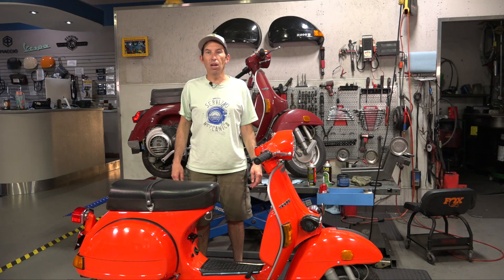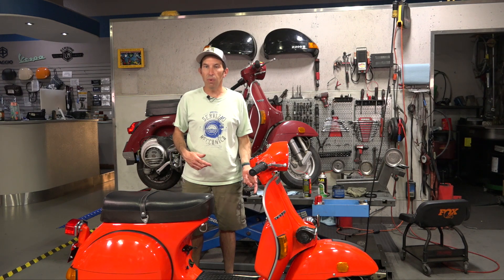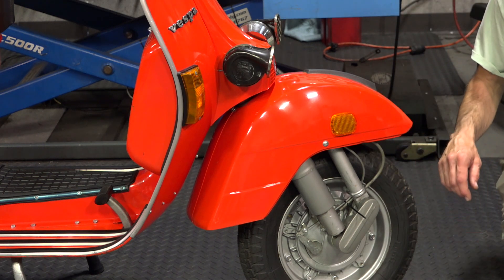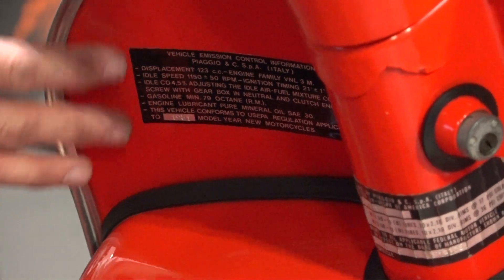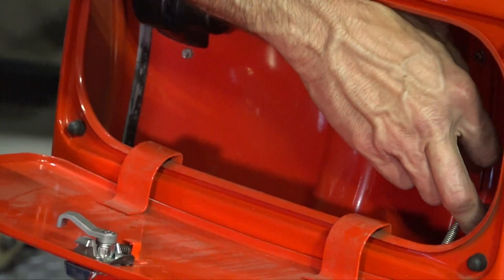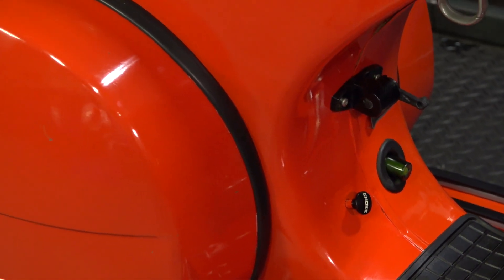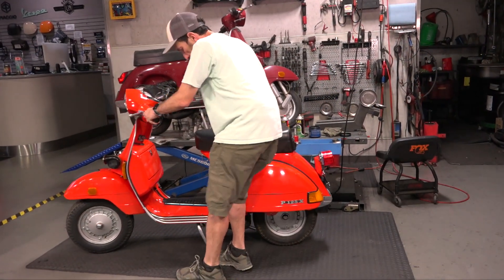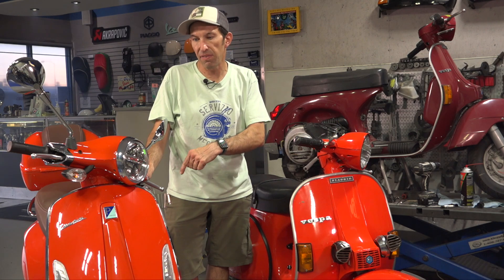Super Clean All Original 1981 Vespa P125X!